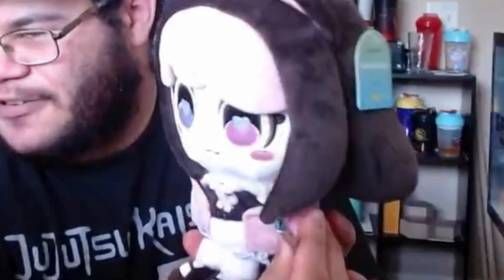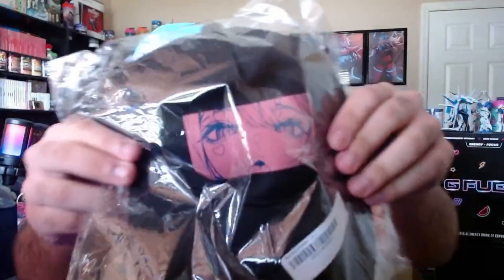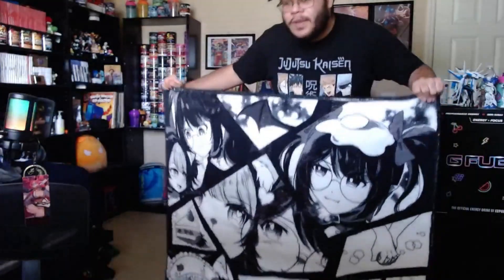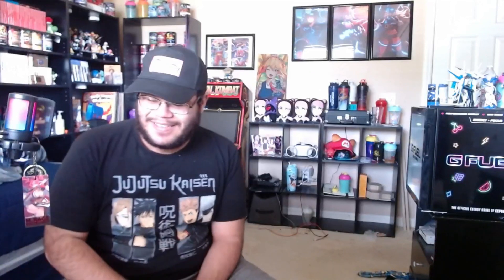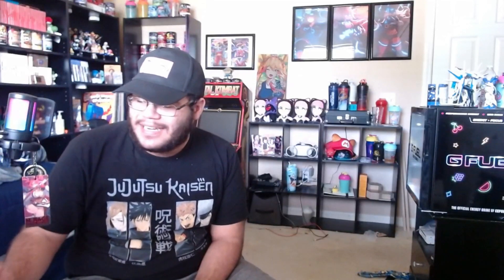I BOUGHT A RUG FROM UWUMARKET! VTuber merch Unboxing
Hello everybody Apmix here and today I'm unboxing some more Vtuber Merch from UwUMarket !
This order consist of merch from Numi, Strawb, and Rev_says_desu